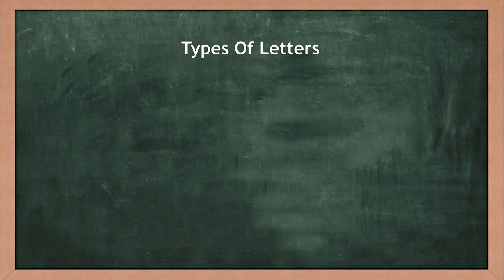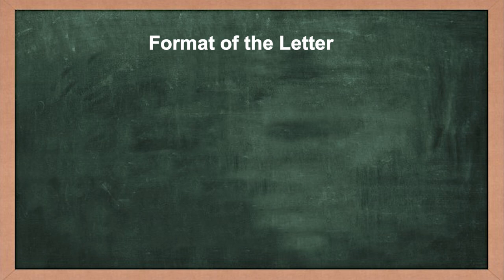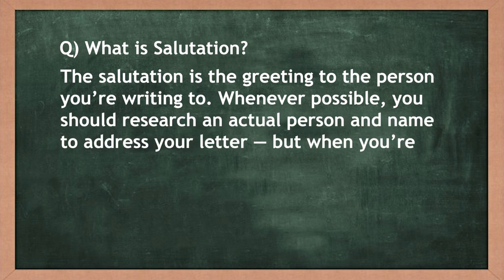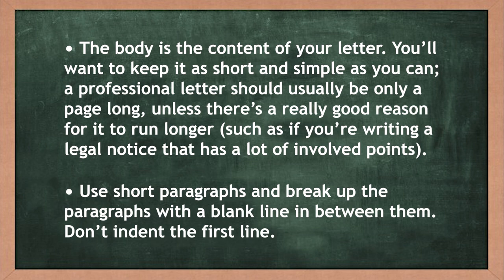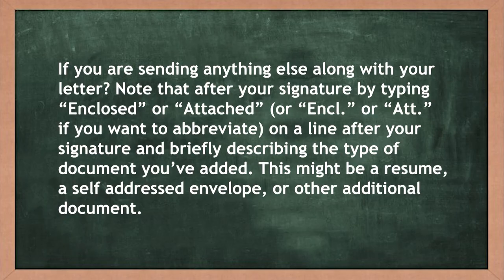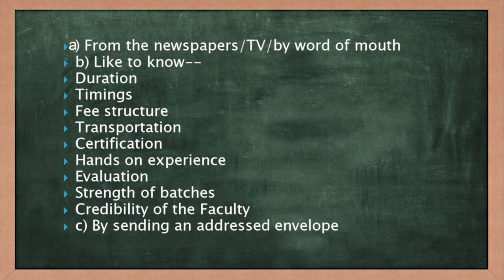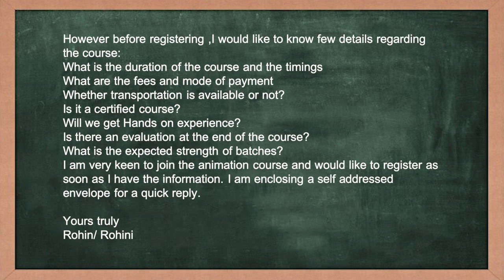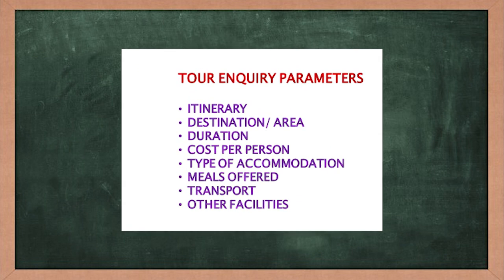Class 11. English: Chapter 13. Hornbill-Writing Skills: Letter-writing (Episode 1)